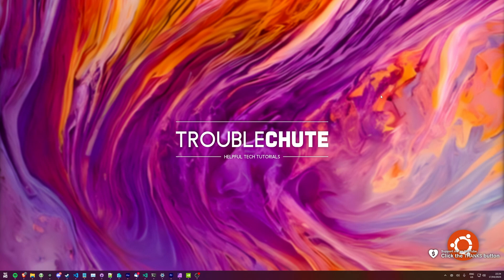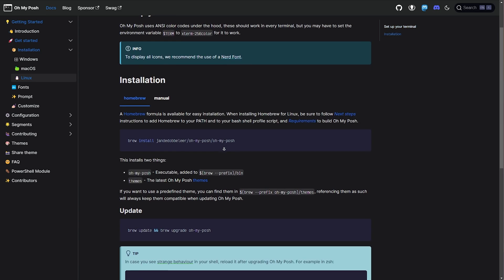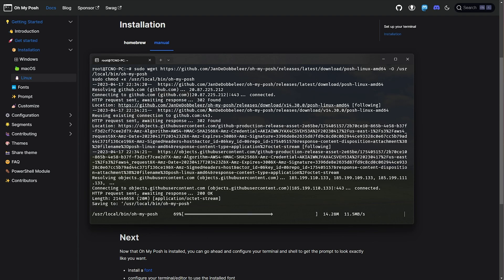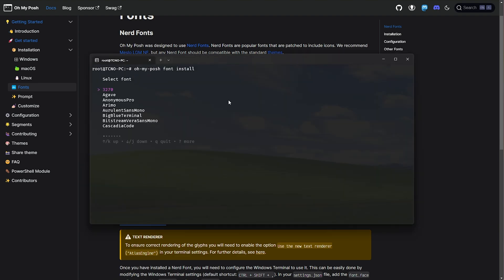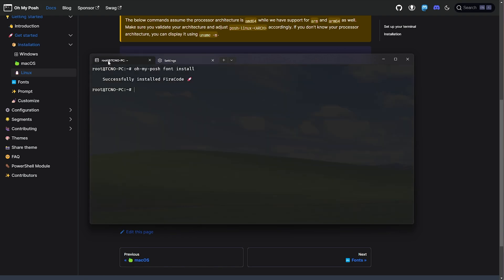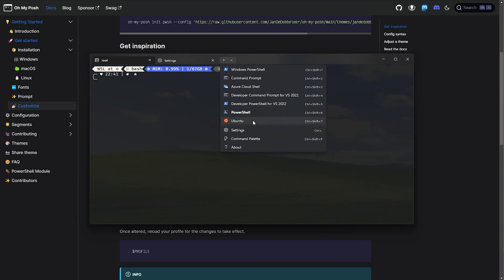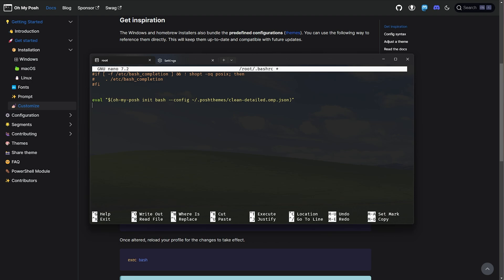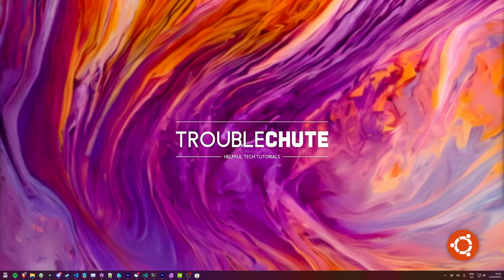🎨 Make WSL/Ubuntu Terminal Look Better | Oh My Posh Guide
Want to add those blocks to the Ubuntu/Linux Terminal or WSL, like you see in videos and screenshots? This video shows you how to do exactly that and more! Oh My Posh - The thing that adds those pretty blocks. You can learn all about it here, or at least the surface!

BREW:
eval "$(/home/linuxbrew/.linuxbrew/bin/brew shellenv)"
eval "$(oh-my-posh init bash --config $(brew --prefix oh-my-posh)/themes/jblab_2021.omp.json)"

Not brew:
eval "$(oh-my-posh init bash --config ~/.poshthemes/clean-detailed.omp.json)"

Timestamps:
0:00 - Intro/Explanation
0:40 - New WSH/Terminal
0:56 - Oh My Posh Linux/WSL Installation
1:28 - What are Nerd Fonts?
2:07 - Install Oh My Posh
2:45 - Install Themes & picking one
3:46 - Install a Nerd Font in Oh My Posh
4:35 - Set Terminal/Windows Terminal to use nerd fonts
5:15 - Activate an Oh My Posh theme
6:59 - Set Oh My Posh to start with Terminal/Windows Terminal